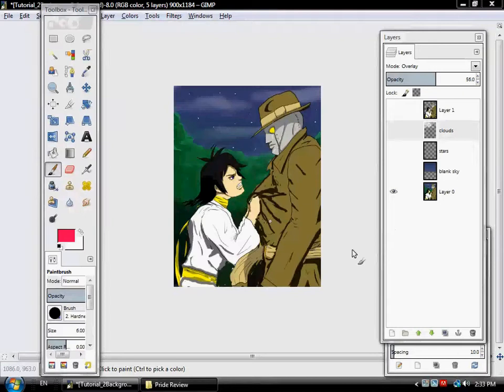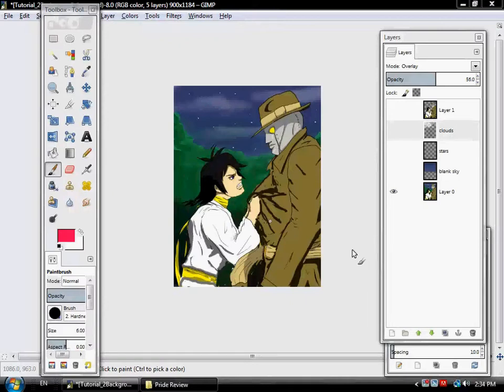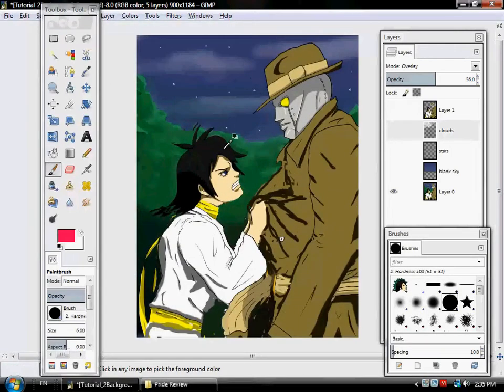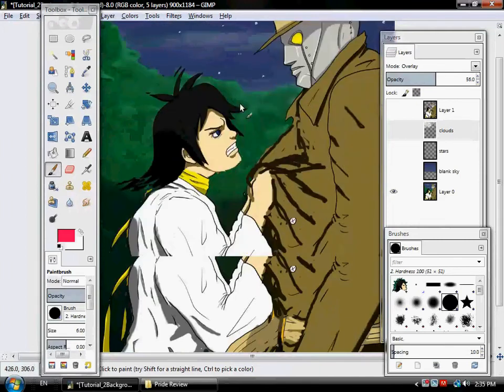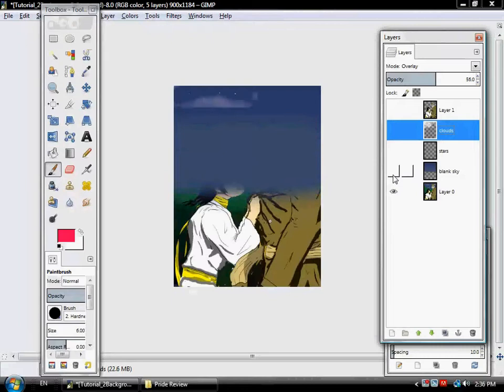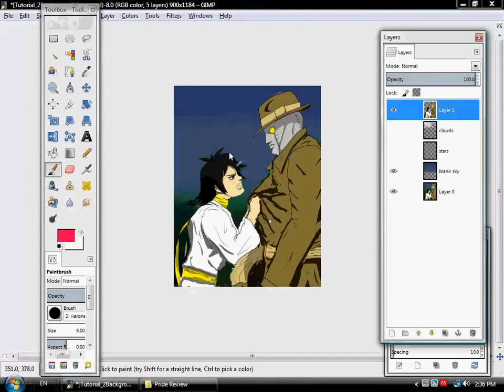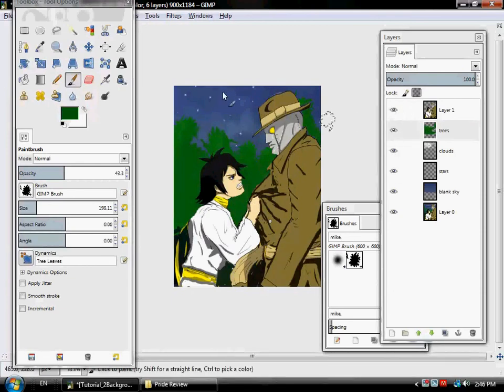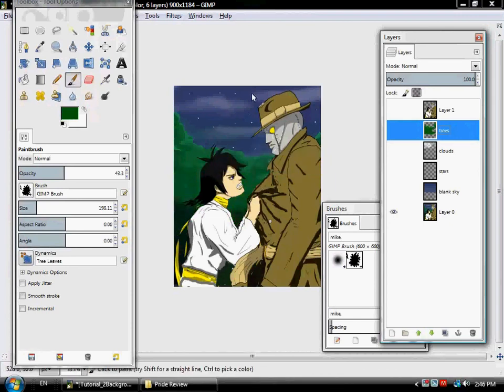portfolio_tutorial_2b.AVI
The third in a series of videos giving suggestions for improving art for video game artist portfolios.

The art in this video was created by artist Pride St. Clair. His Deviantart page is: